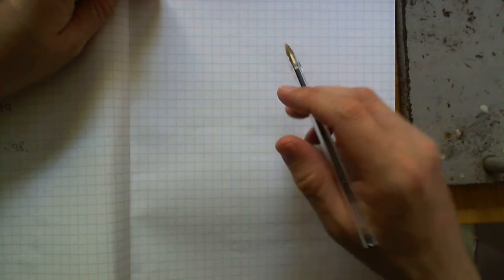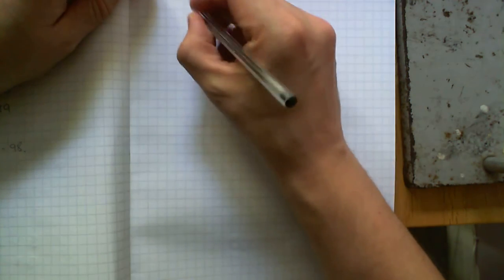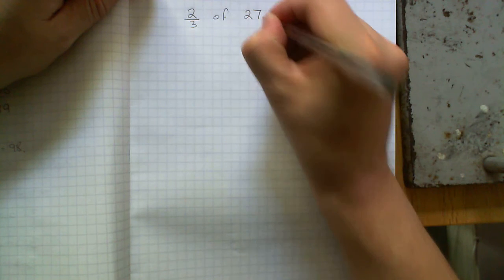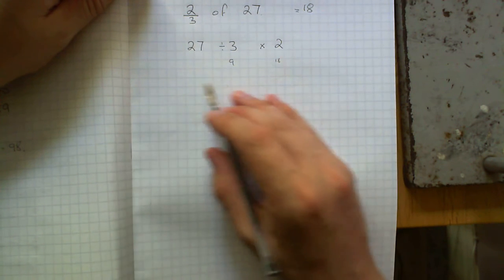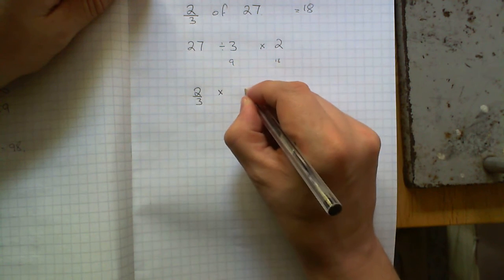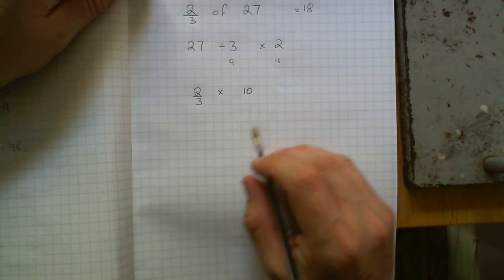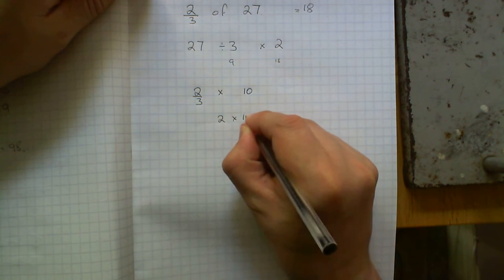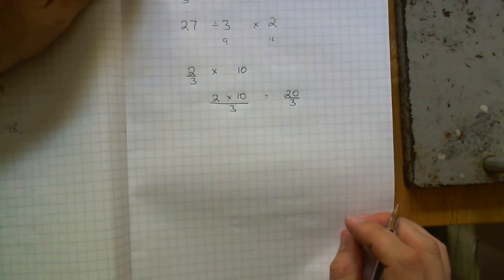Fractions help (Exercise 5.1)